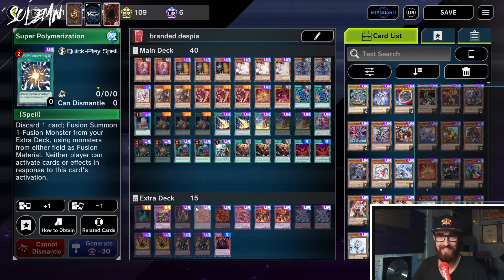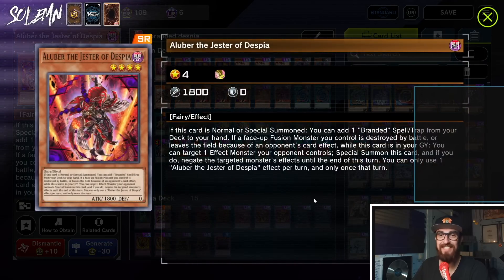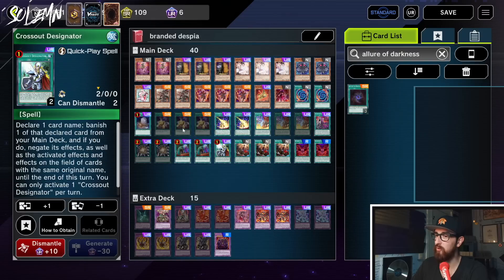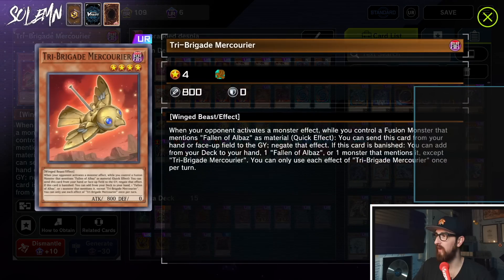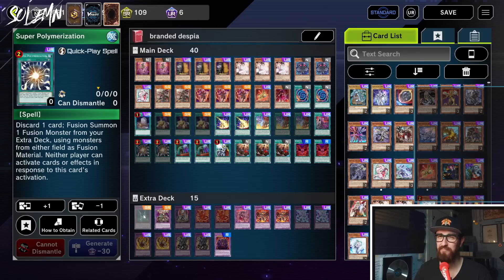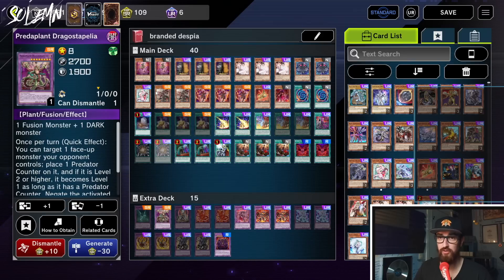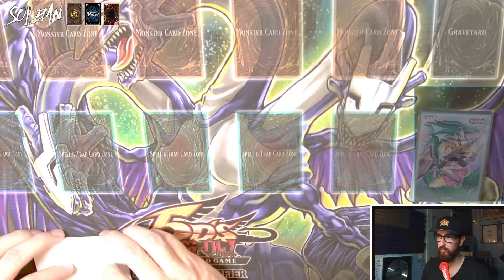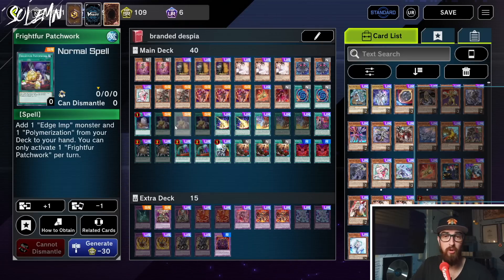BEST BRANDED DESPIA DECK FOR MASTER DUEL RANKED